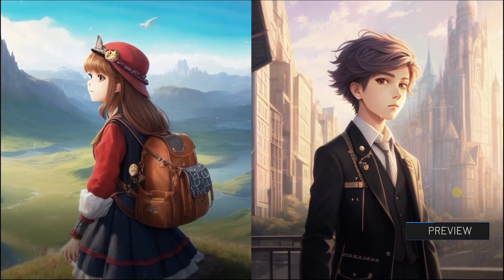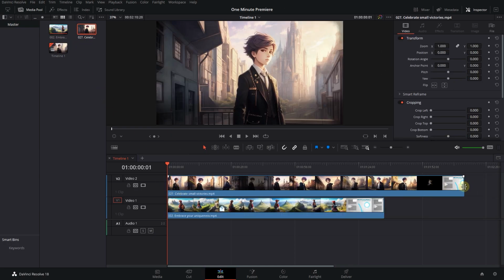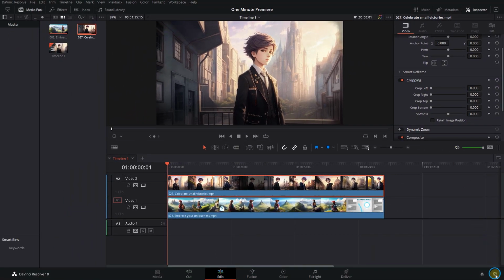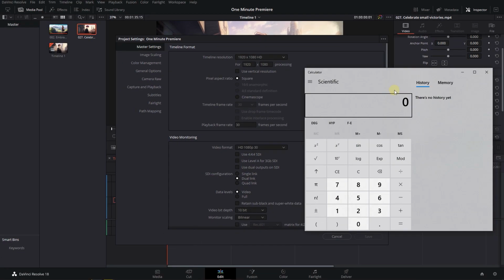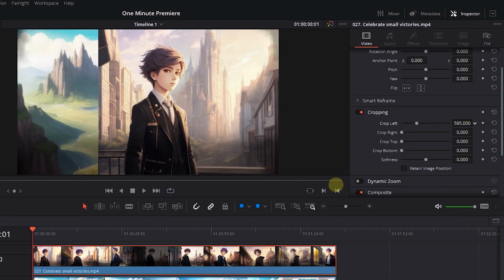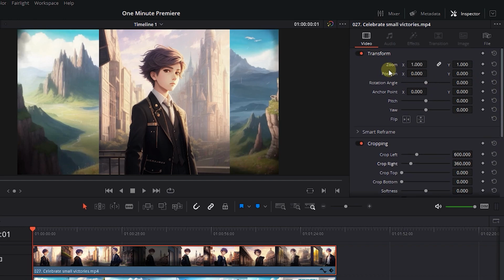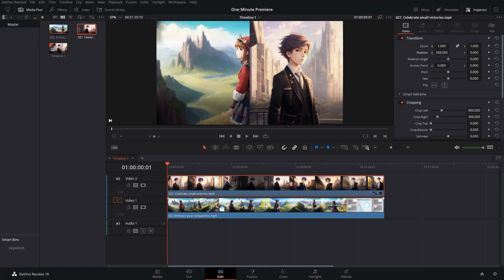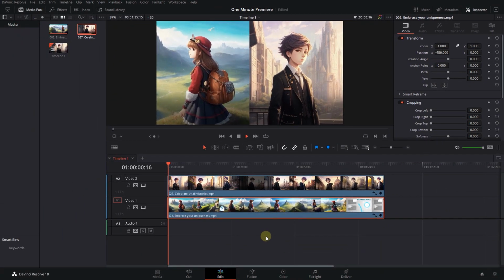How to do SPLIT SCREEN Effect in Davinci Resolve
Easily create a split-screen effect in Davinci Resolve by positioning clips on separate tracks, cropping to maintain subject visibility, and adjusting the position to achieve a captivating split-screen composition.

How to do SPLIT SCREEN Effect in Davinci Resolve Chapters:
00:00 Intro
00:12 crop video in resolve
00:41 transform video in resolve

To achieve the desired split screen effect in Davinci Resolve, follow these steps. Firstly, simply move your first clip to the first track and your second clip to the second track. It is important to ensure that both clips have the same duration. Next, select your top clip and navigate to the inspector panel, specifically the crop section. By clicking on the project settings button, you can see that the timeline width is set to 1920. To create the split screen effect, divide this value by 2, resulting in 960. Adjust the crop left and crop right values until your subject is visible, ensuring that the sum of the left and right values equals 960. Then, under the transform section, increase the position X value until the video is positioned on the right side of the viewer.

To achieve the split screen effect on the bottom clip, select it and decrease the position X value until the subject is visible on the left side of the viewer. By following these steps, you can successfully create a split screen effect in Davinci Resolve. This method allows you to accomplish the desired effect quickly and efficiently, making it a great option for those seeking to do split screen effects in a time-effective manner.

In conclusion, by following these guidelines, you can easily do a split screen effect in Davinci Resolve and complete it within a minute. This approach allows you to save time and effort while achieving a professional split screen effect. By utilizing the crop and transform functionalities in the inspector panel, you can precisely position and crop each clip to create a visually pleasing split screen effect. So why wait? Start creating impressive split screen effects now using Davinci Resolve's efficient and user-friendly tools.